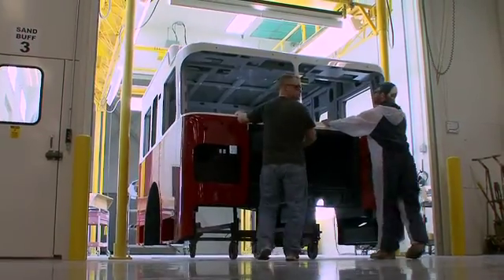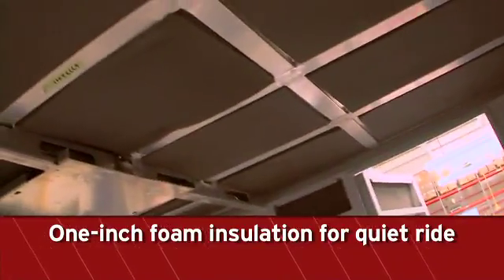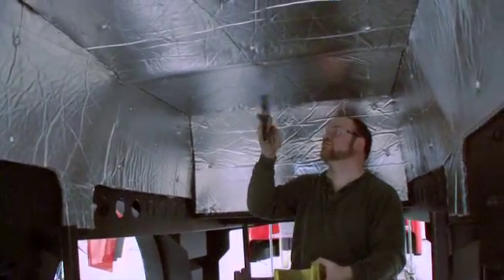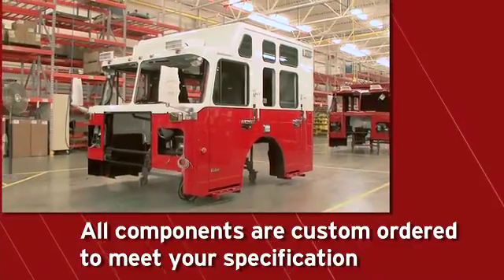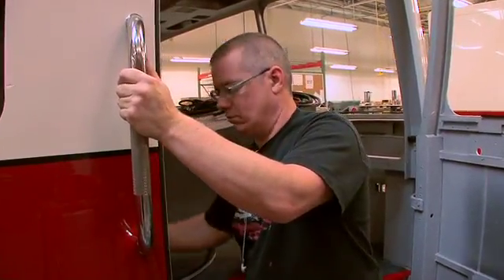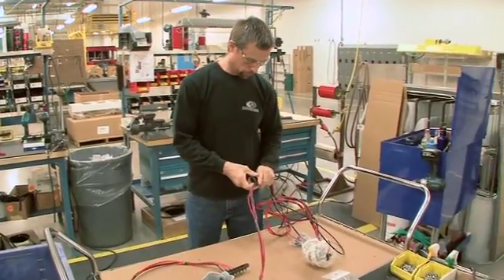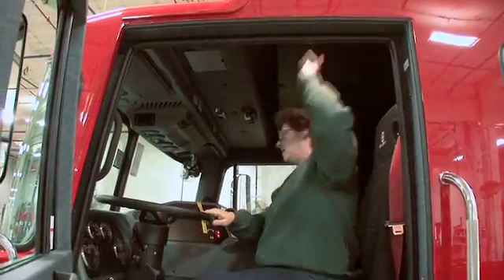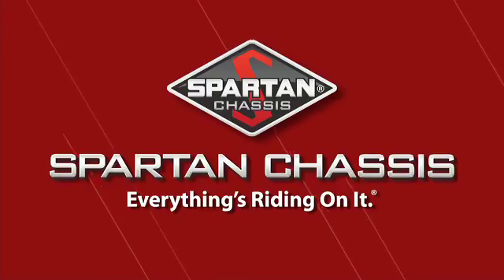Spartan Chassis ERC Production: Trim Line